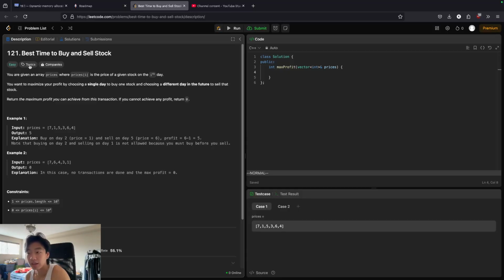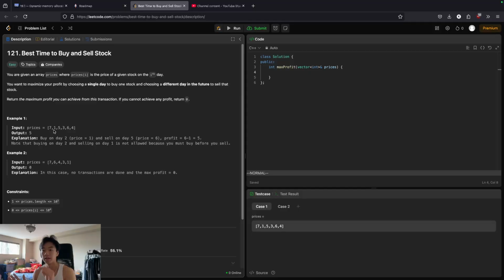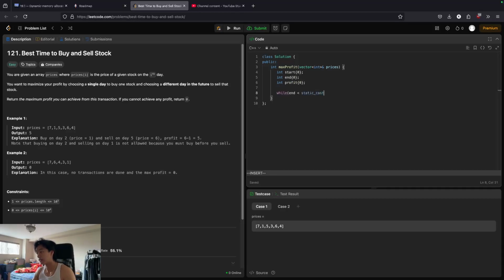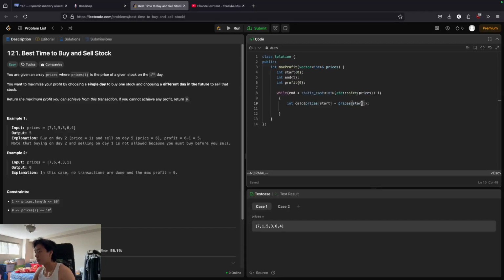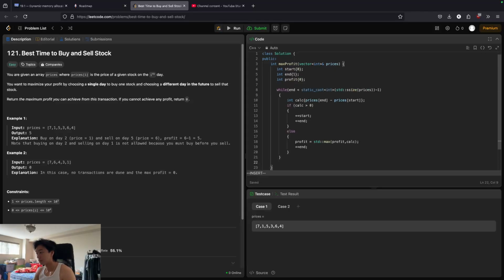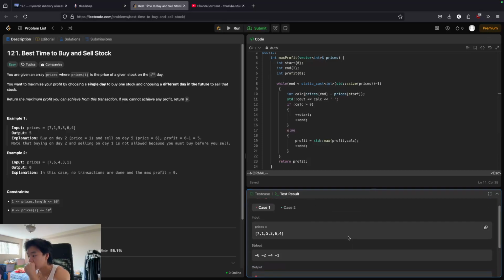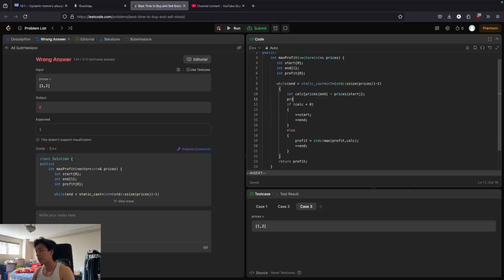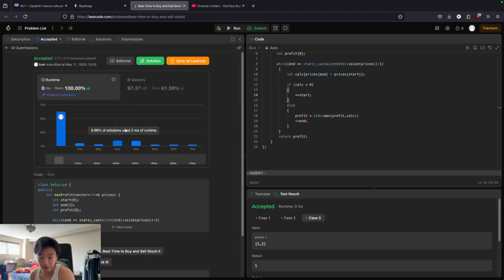121. Best Time to Buy and Sell Stock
from leetcode 150